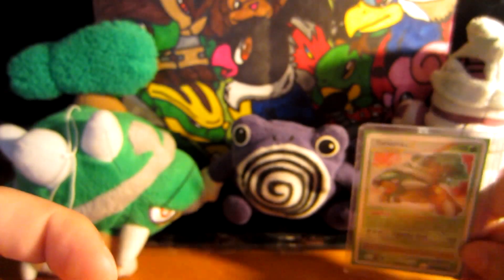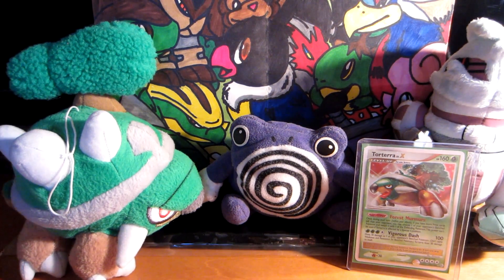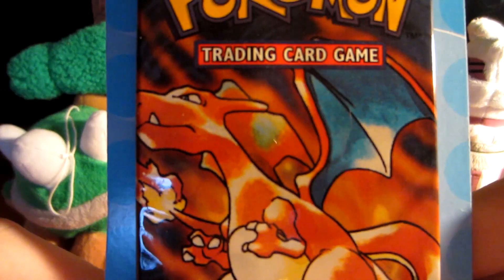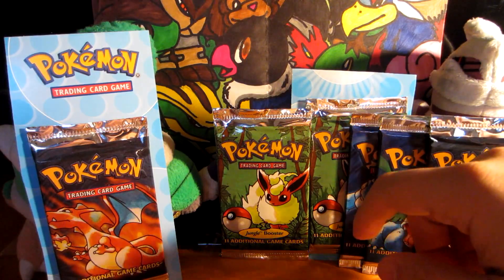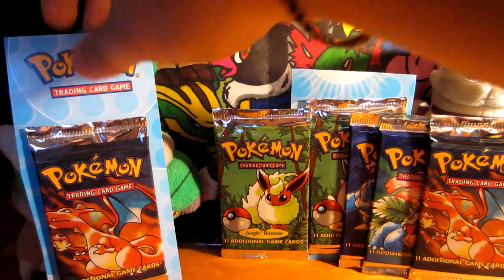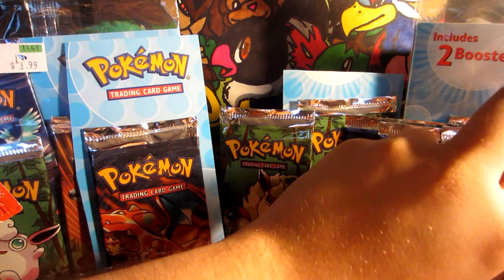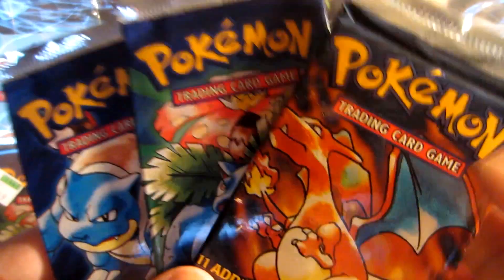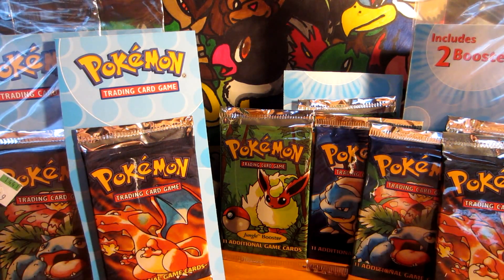POKEMON CARD NOSTALGIA! (Base Set, Jungle and More!)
Video courtesy of Planet Poke content creator "WaterAndGrass"